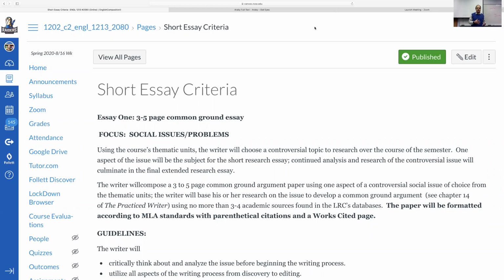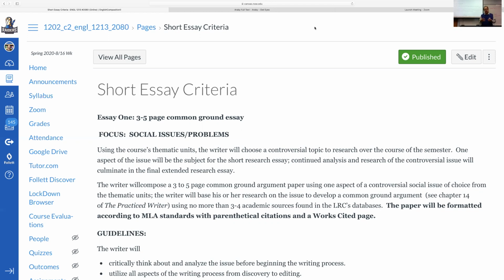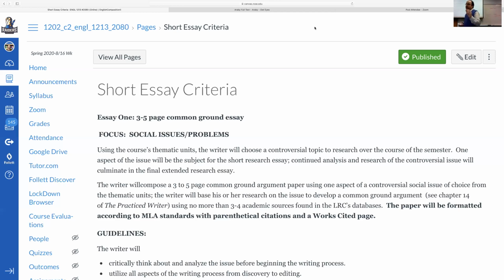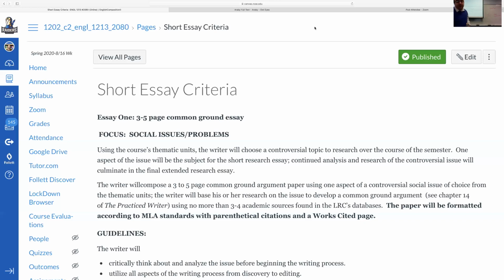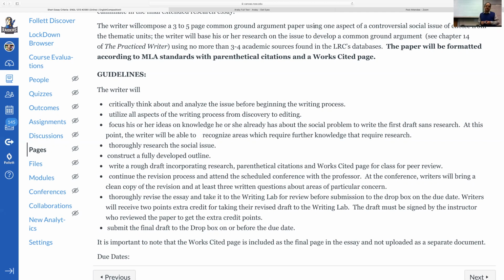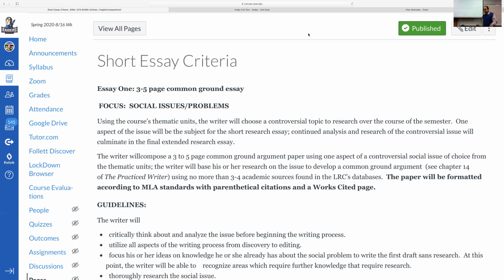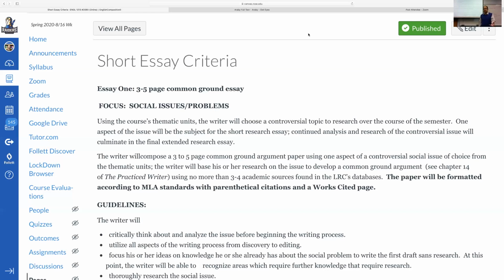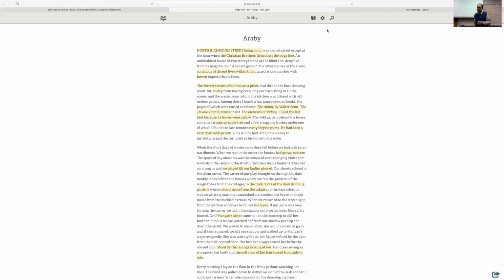ENGL 1213 #2080 Zoom Session (January 27th, 2020)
In this session I introduce the course project and discuss our work for the week.